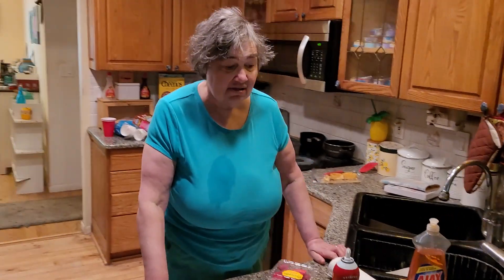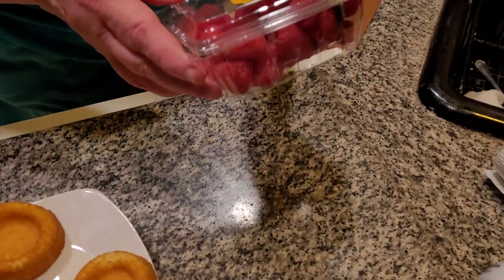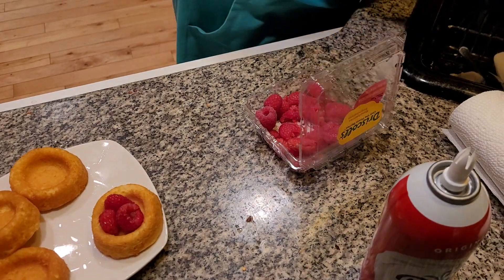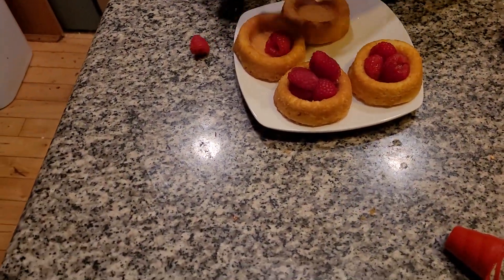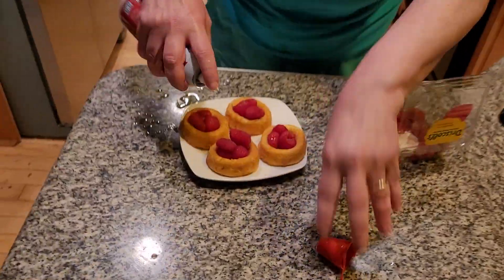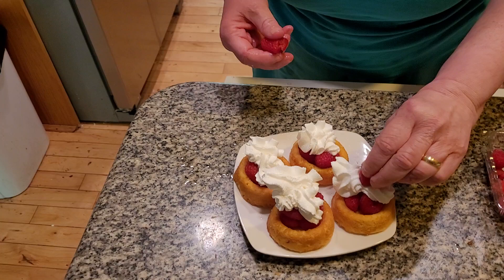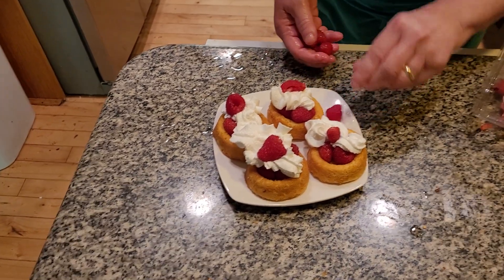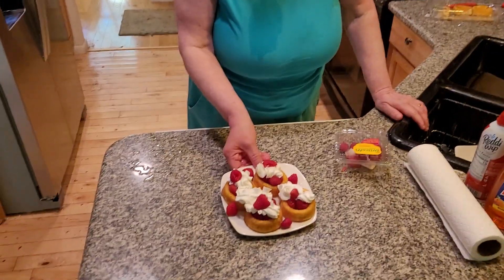mom's summer raspberry delights